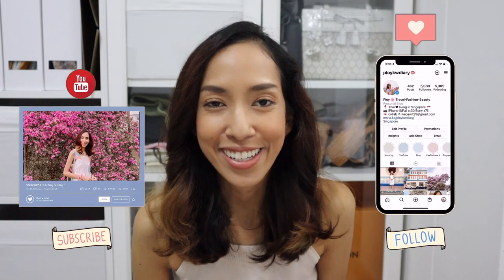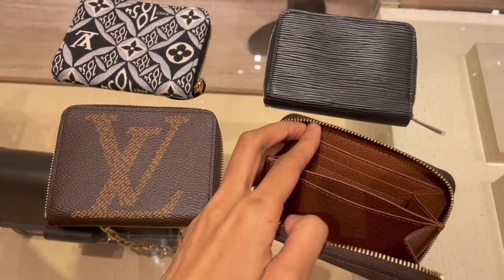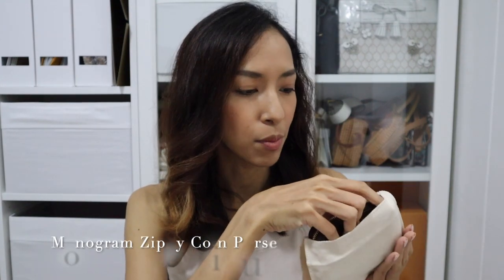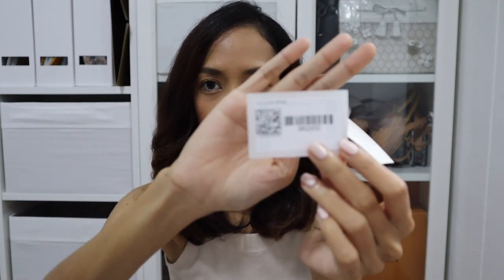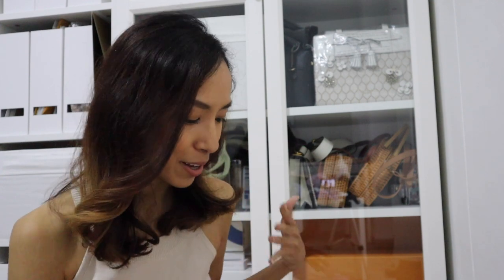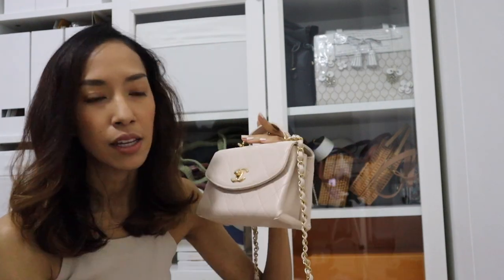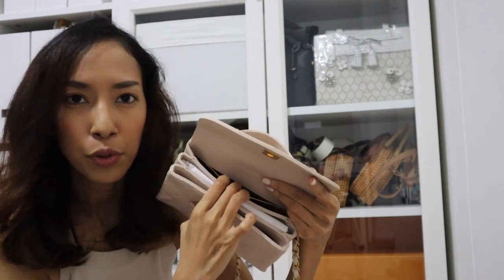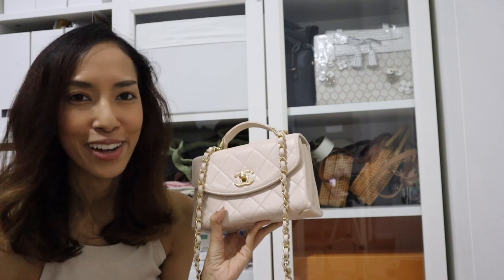UNBOXING - Louis Vuitton & CHANEL Bag | Shopping With Me Part 2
Chanel - Chanel Trendy Spirit  (small).
Music
Afternoon Tea (extended) by Mona Wonderlick